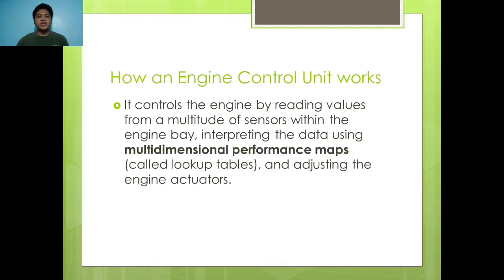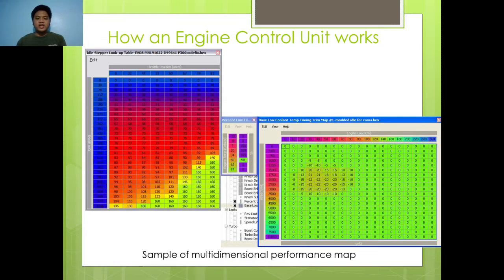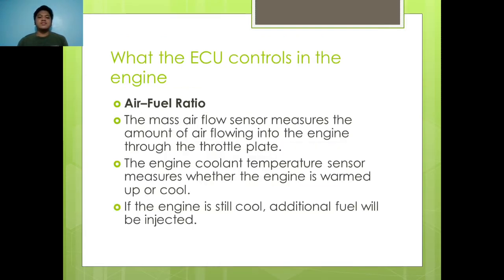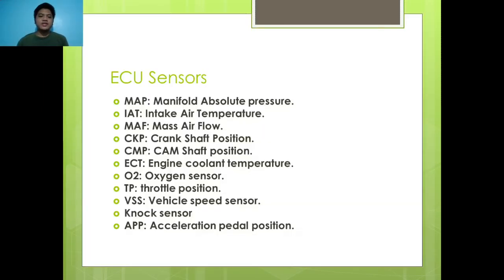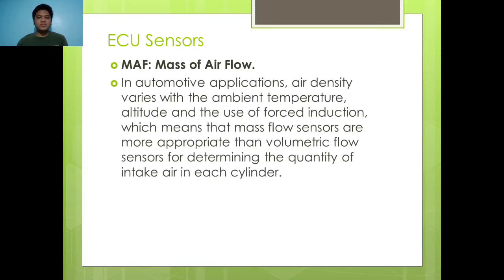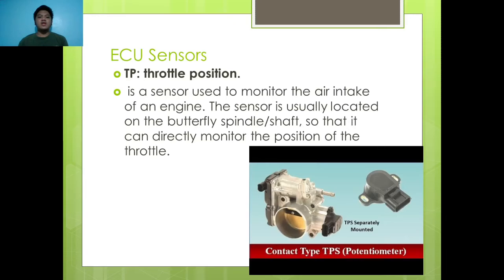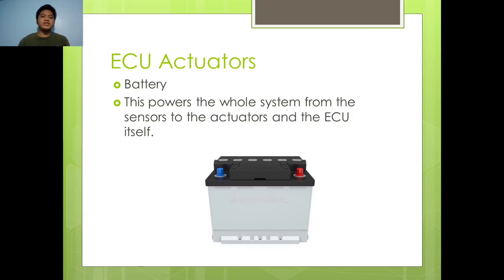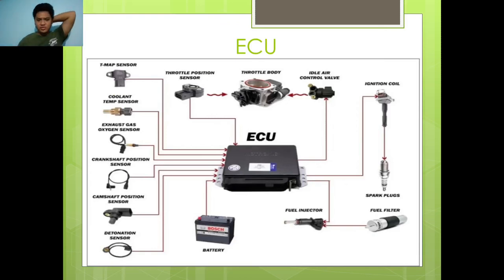M4 Activity 3 About ECU (Reporting)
Brief explanation about Engine Control Unit.
Created by John Jericho Jose
BIT-2-K